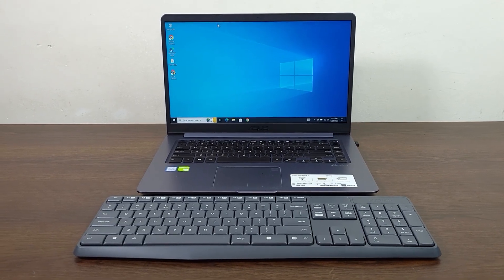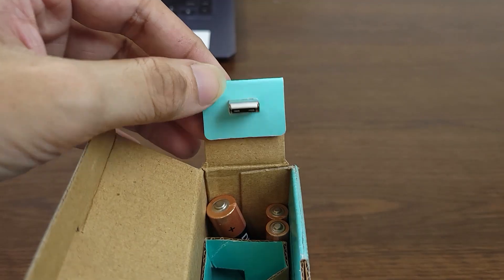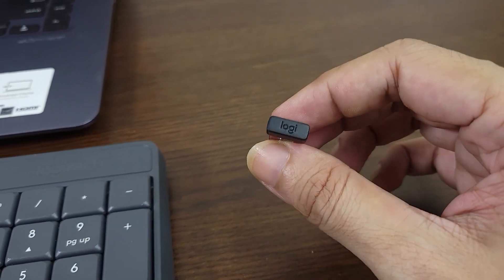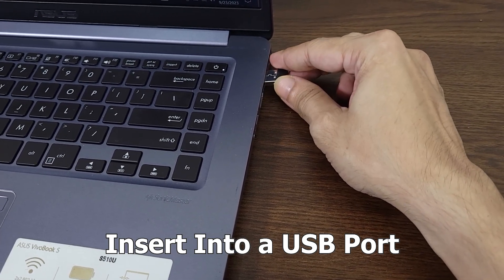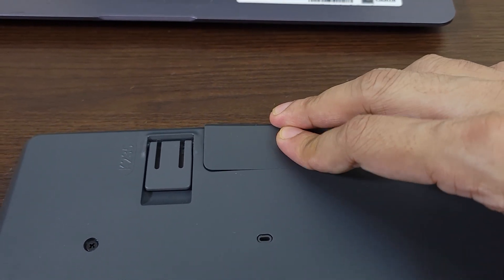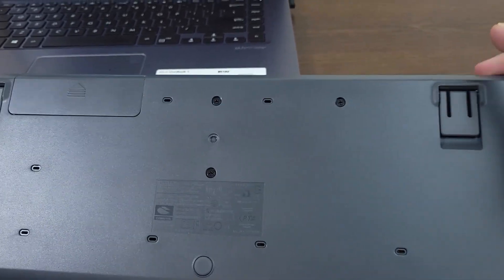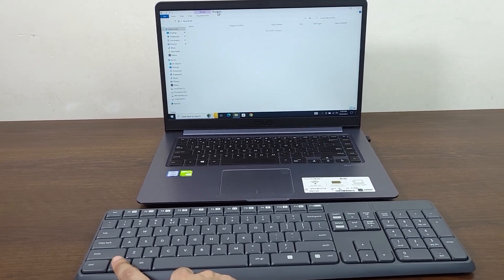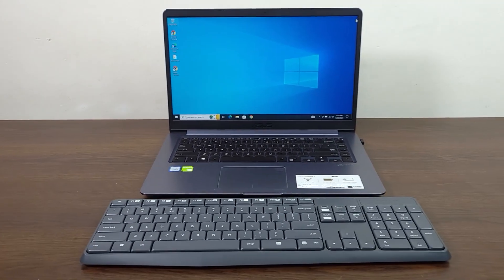How to Connect Wireless Keyboard to Laptop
A tutorial on, how to connect a wireless keyboard to your Windows 10 or 11 laptop or PC.